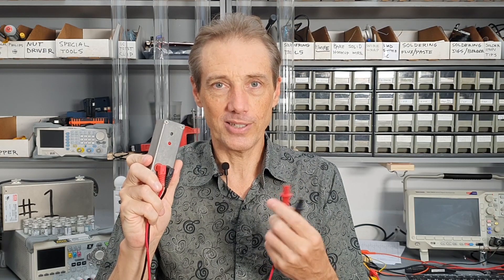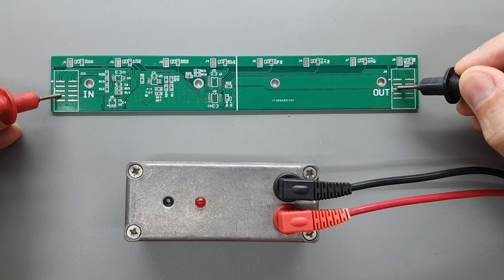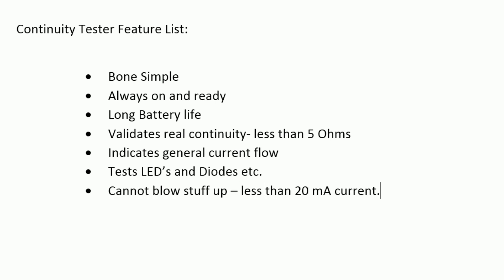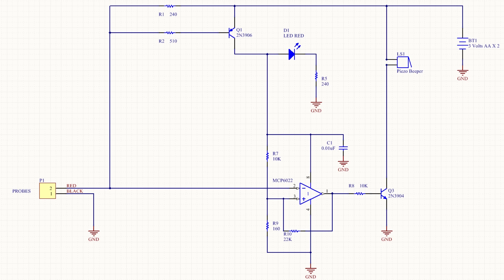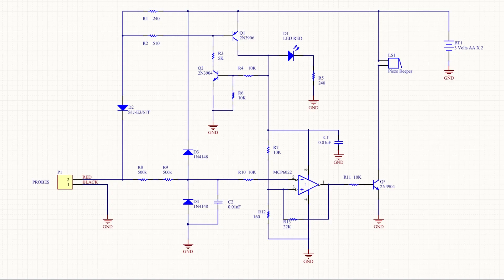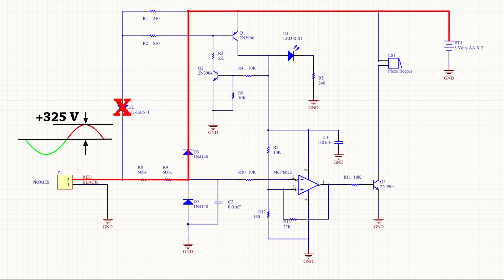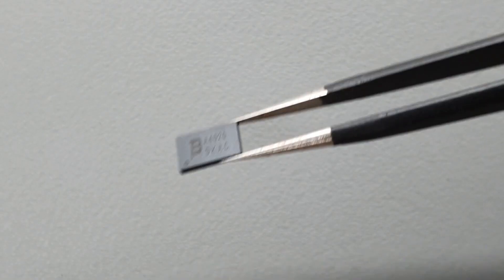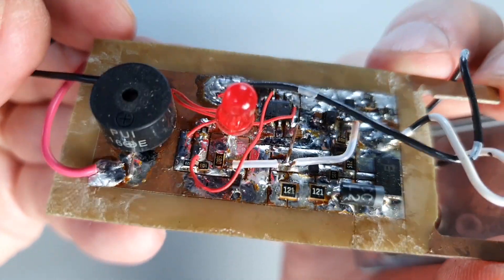The Ultimate Continuity Tester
In this video, we explore the tricky challenges in trying to design an electrical continuity tester that can survive almost any abuse we can dish out.

Another enthusiast has explored and improved on my design, if you want to build one, follow his lead: